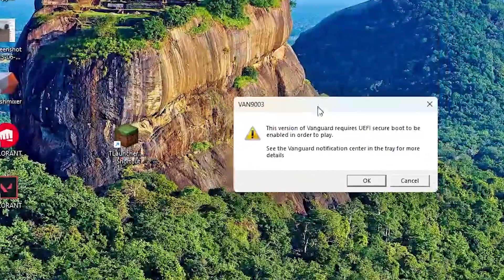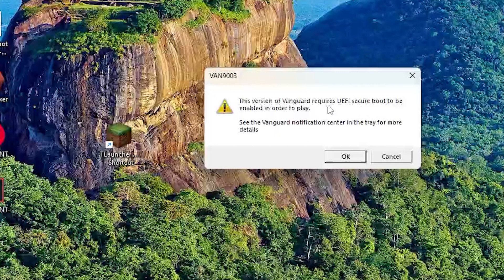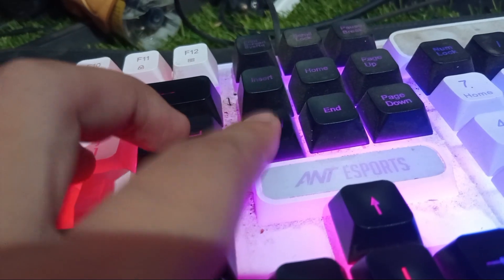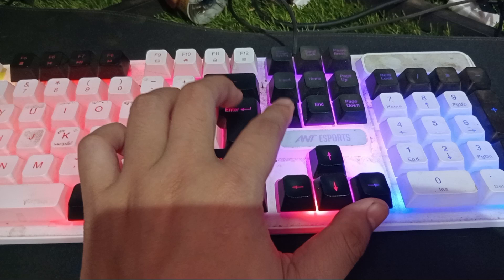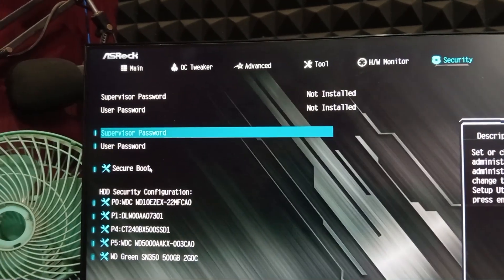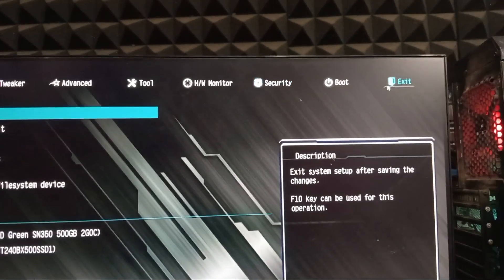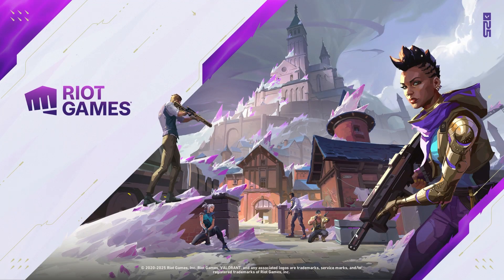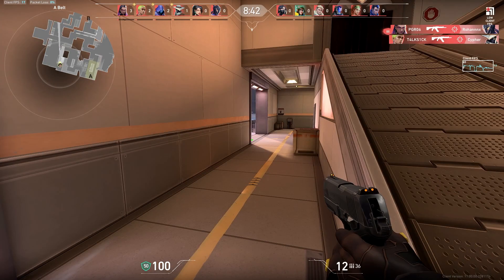✅ Fix VAN9003 Vanguard Error in Valorant – UEFI Secure Boot Required | 2025 Easy Fix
Getting the VAN9003 error in Valorant? Here's the easiest fix that worked for me in 2025. Just enable Secure Boot in BIOS and you're good to go. No more Vanguard errors!

✅ Steps:
1. Restart your PC and press DEL key to enter BIOS
2. Go to Security tab → Secure Boot
3. Change Disabled to Enabled
4. Save changes and restart

🎮 Now Valorant runs without any error!